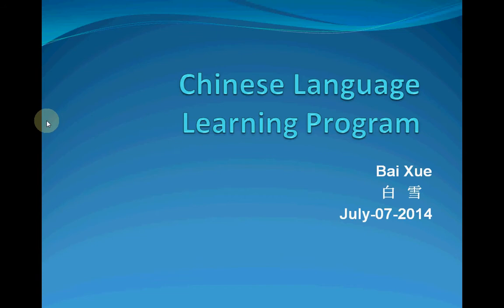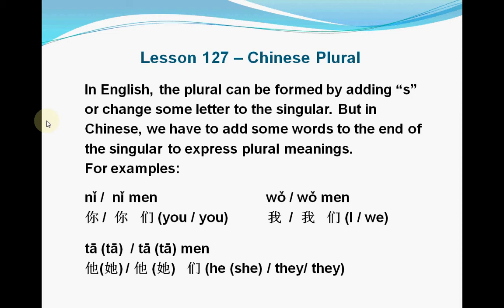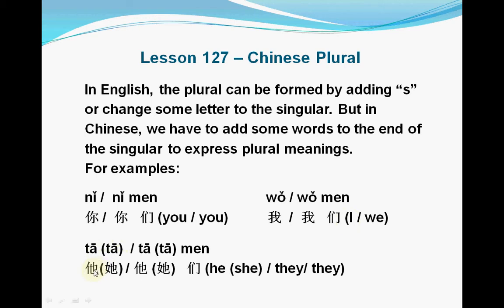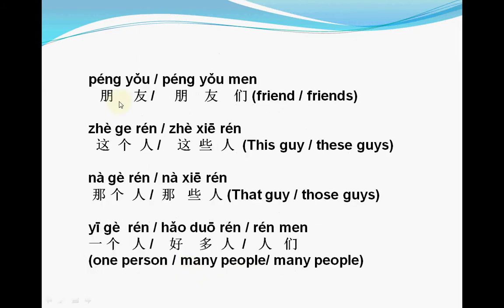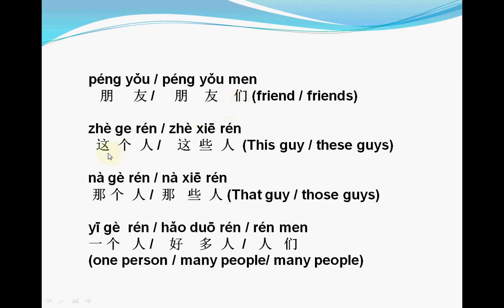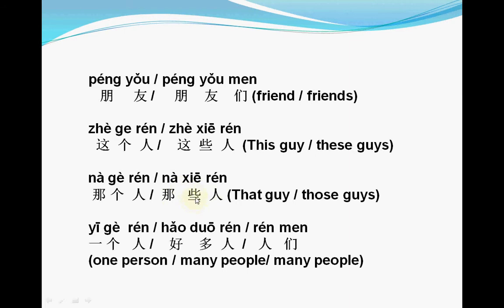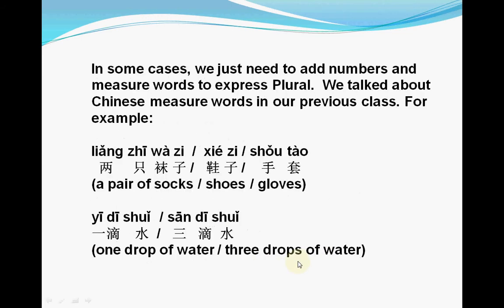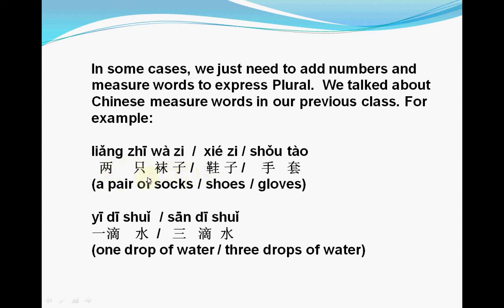Mandarin Chinese-Lesson126 -- Chinese Plural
Hi, my dear friends. I just update my Chinese language Learning program. Please check the new lesson!